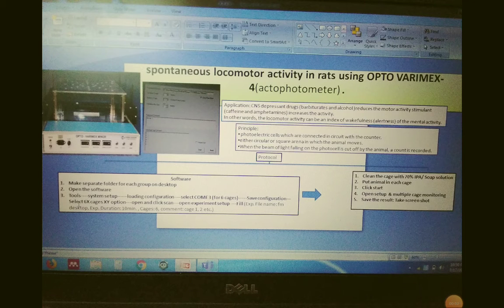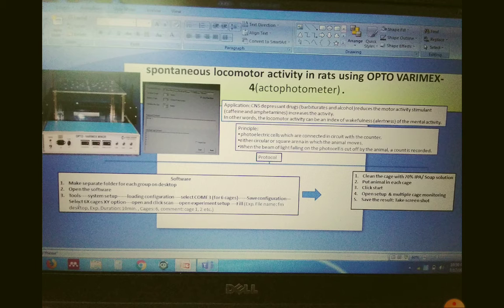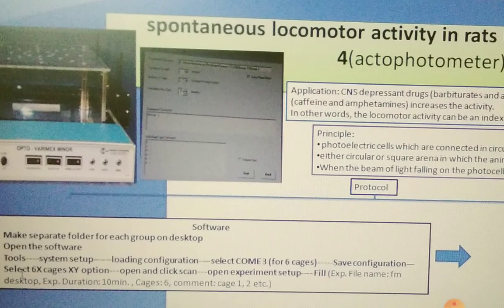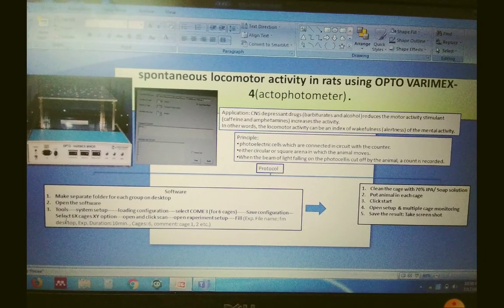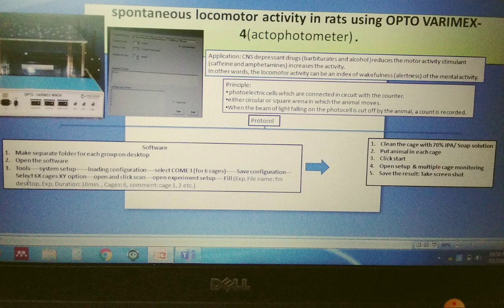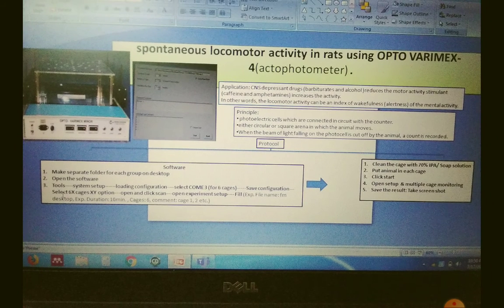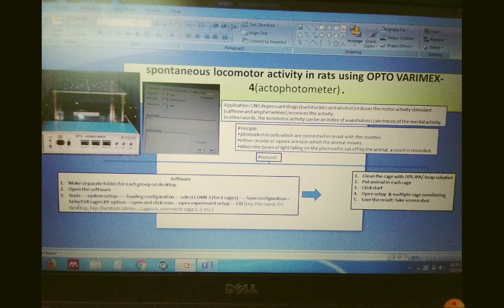Spontaneous locomotor activity optovarimex 4